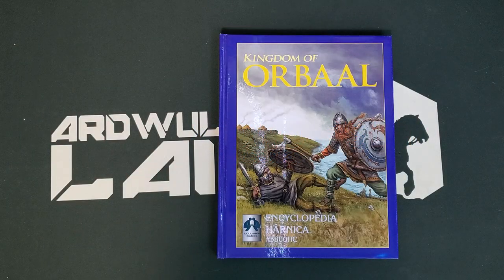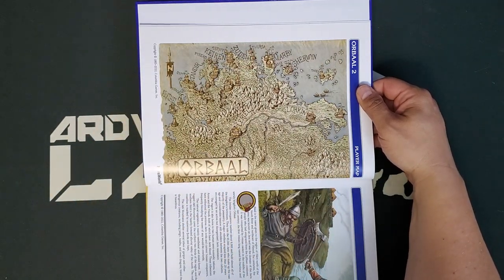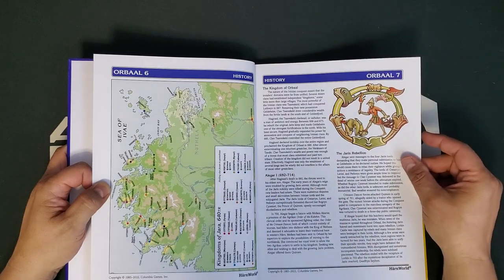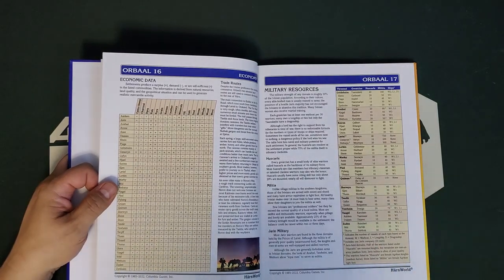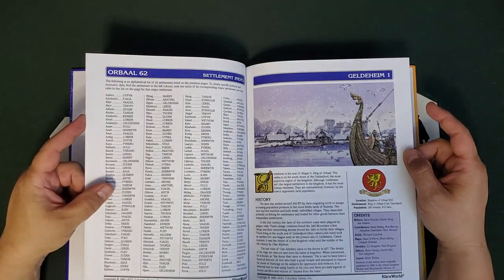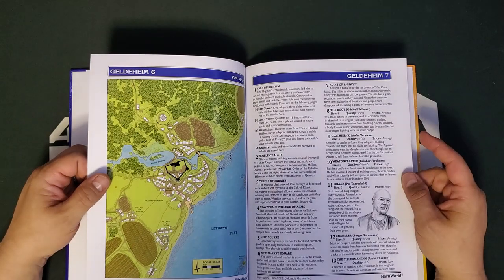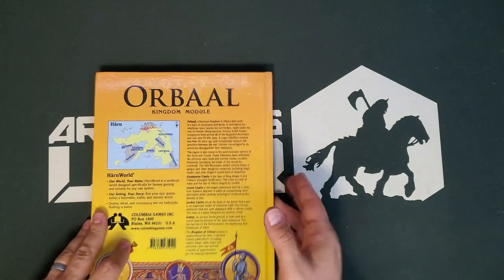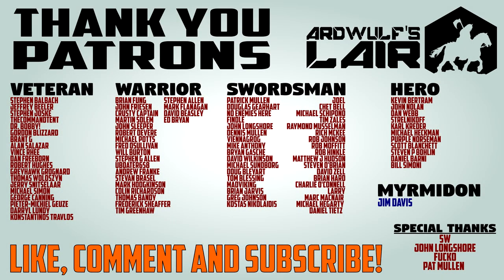Kingdoms of Harn | Orbaal Hardcover Kickstarter Preview